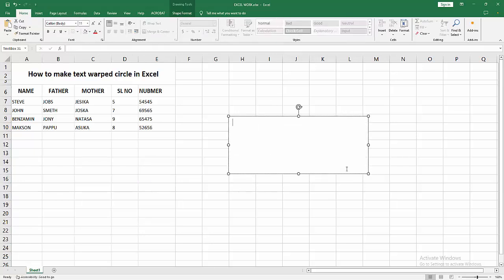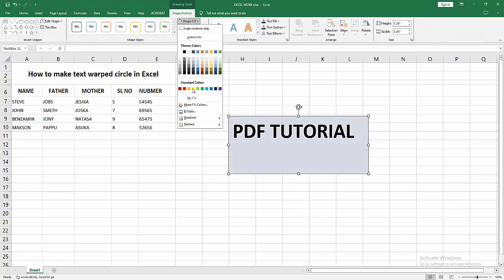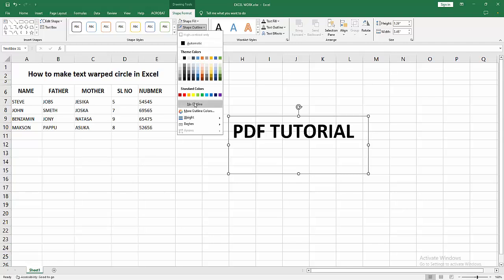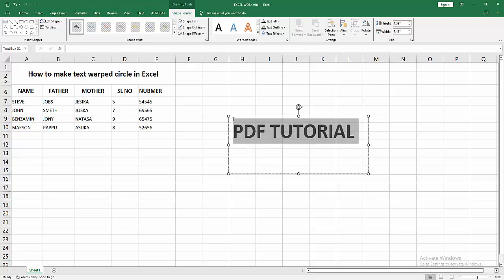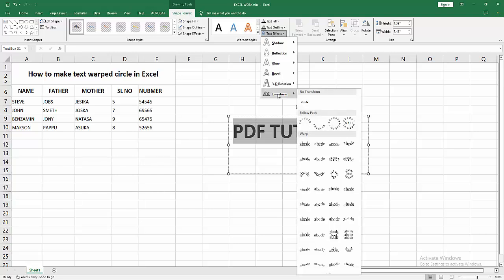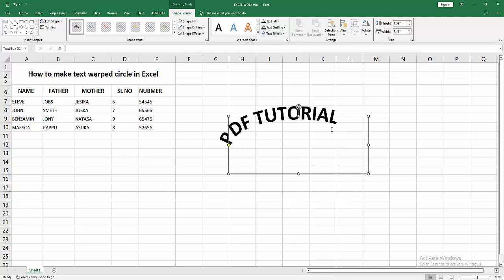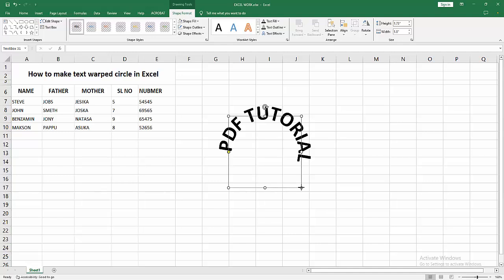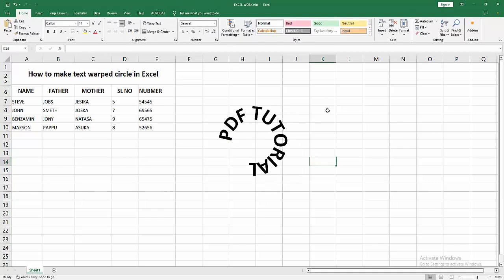How to make text warped circle in Excel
Assalamu Walaikum,
In this video I will show you, How to make text warped circle in Excel.  Let's get started.